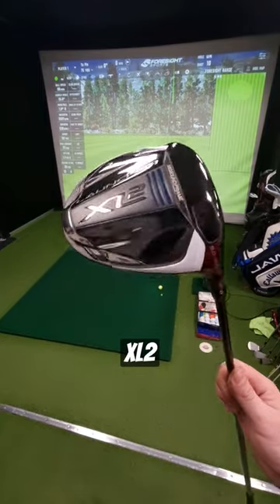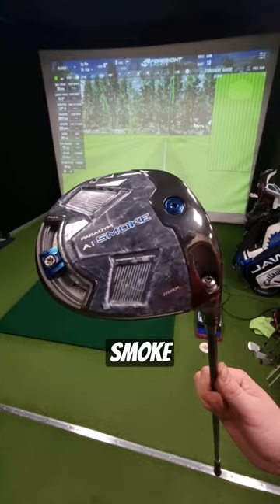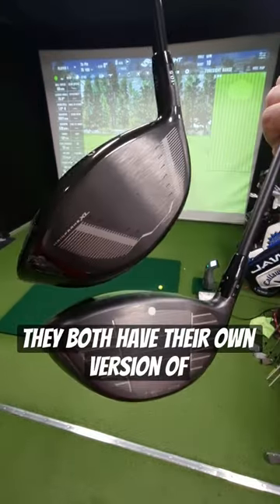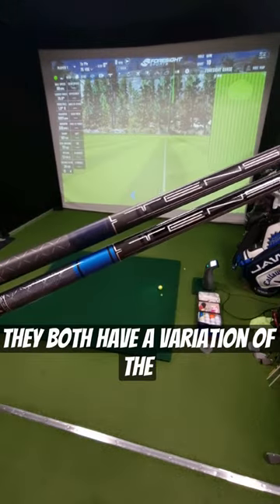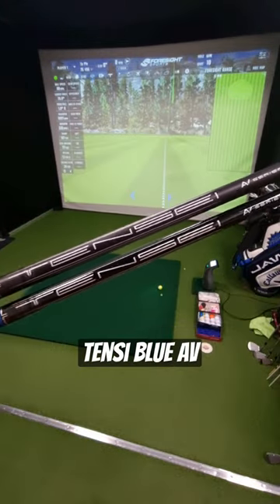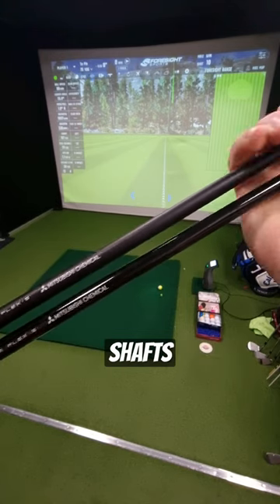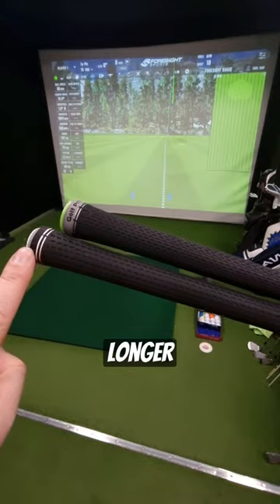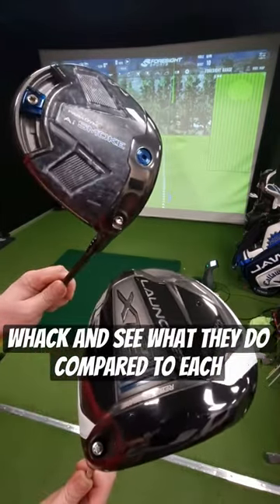Cleveland Launcher XL2 and Callaway AI Smoke Max - Quick Look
Get a quick look at the Cleveland Launcher XL2 and the Callaway AI Smoke Max in this video review. See how these clubs perform on the course!